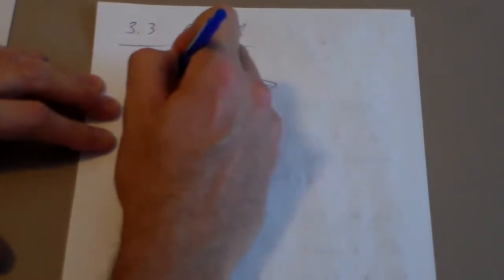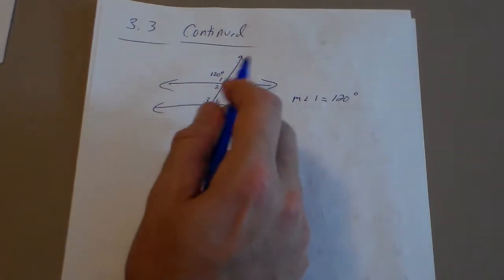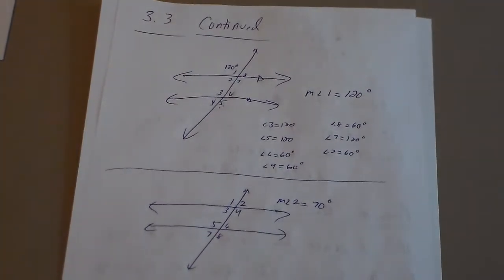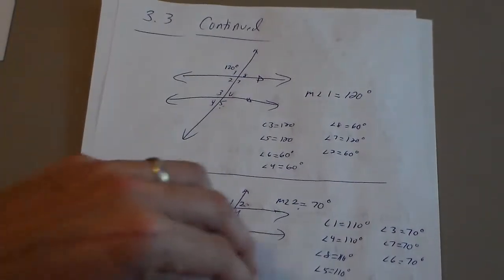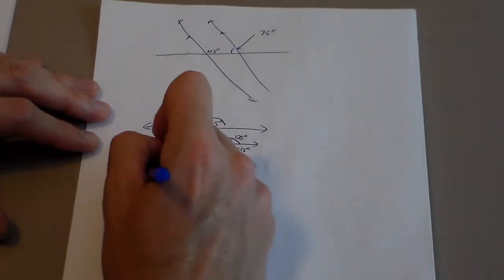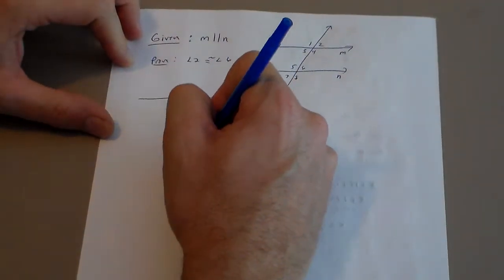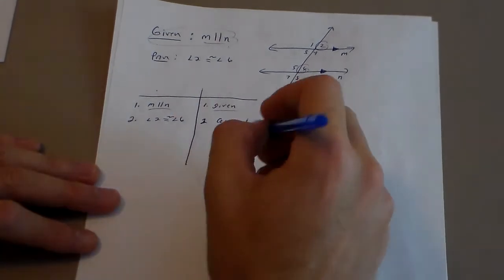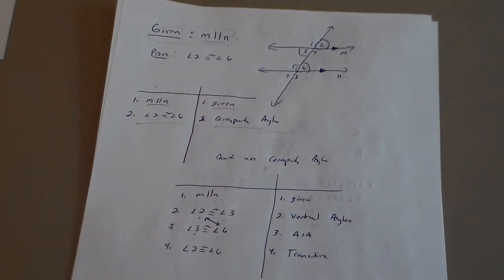Geo 3.3 video B